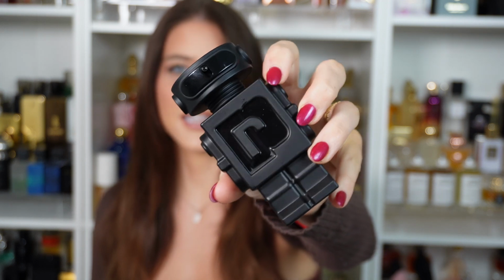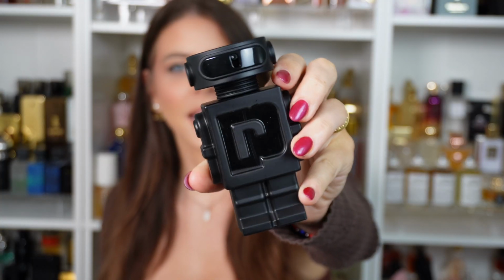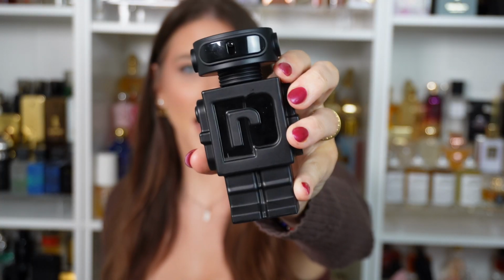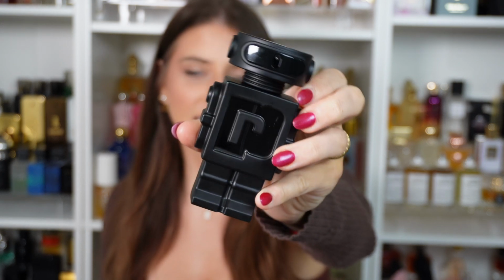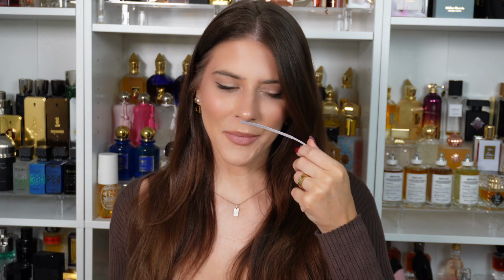NEW PACO RABANNE PHANTOM PARFUM REVIEW + EDT COMPARISON | NEW DESIGNER FRAGRANCE/COLOGNE RELEASE